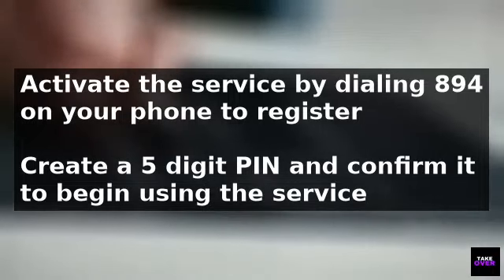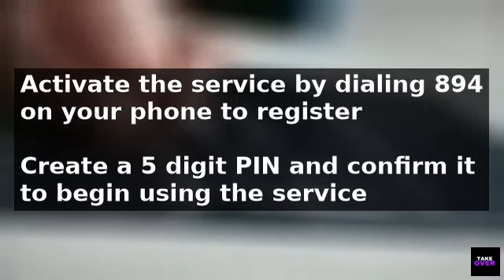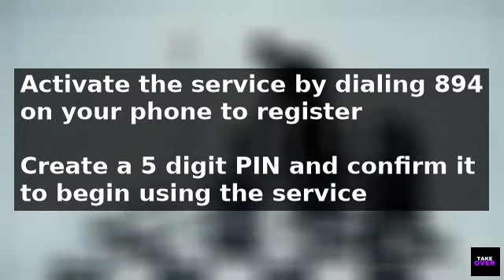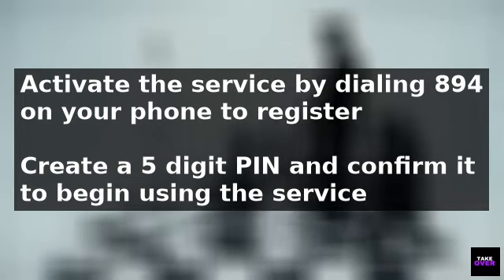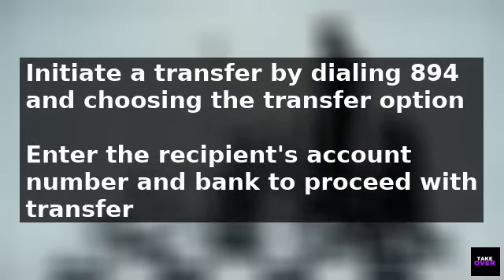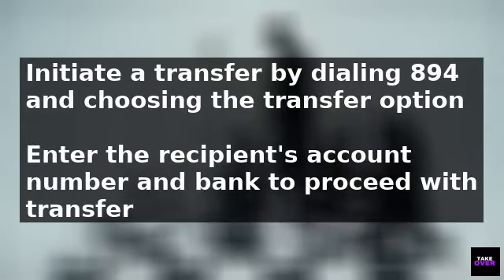How To Transfer Money With FirstBank USSD Code (2025)